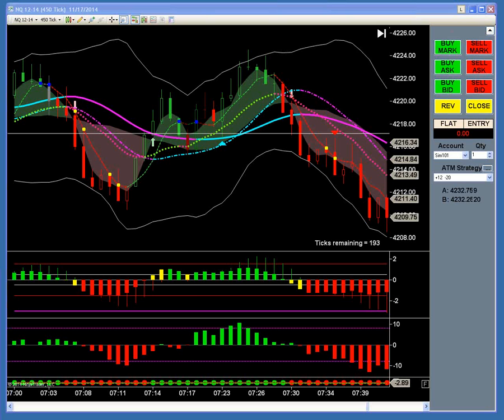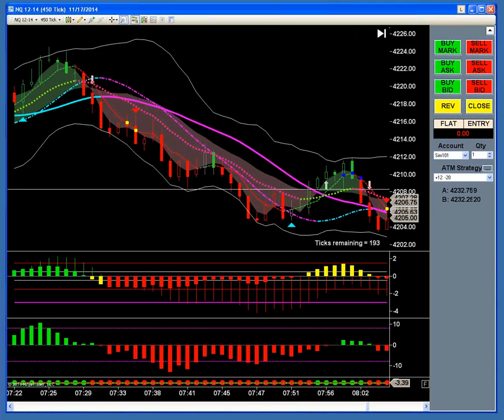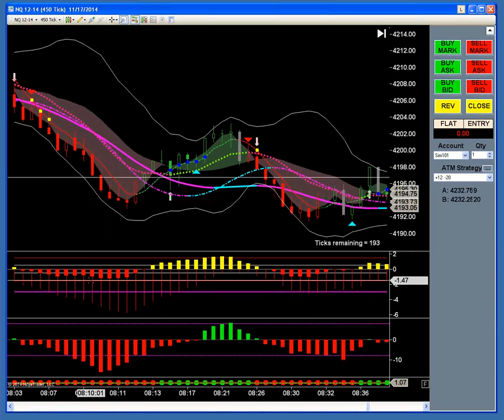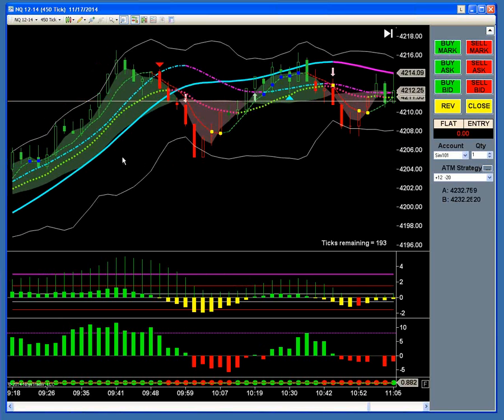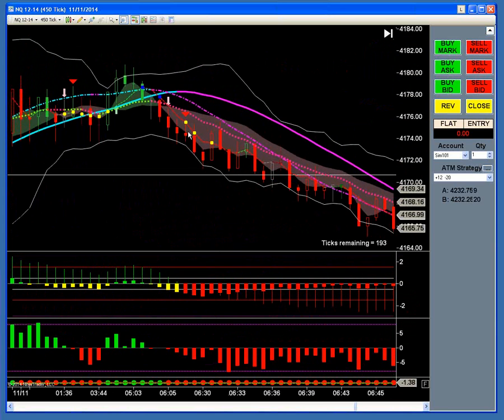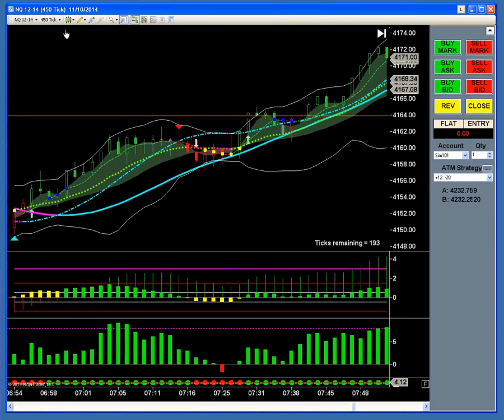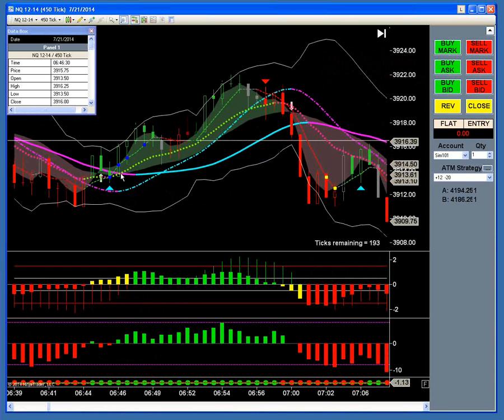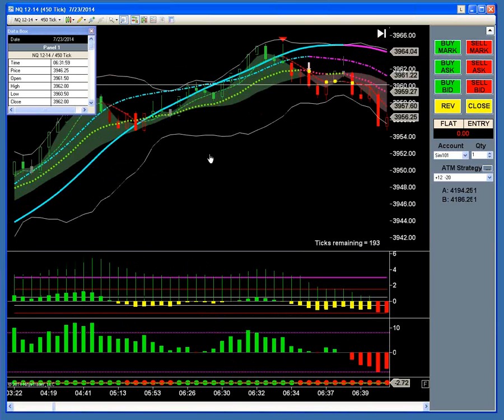2014 12 14 11 39 Boomerang Day Trader Introduction to Mohans new Ultra Boomerang and 90 winning t